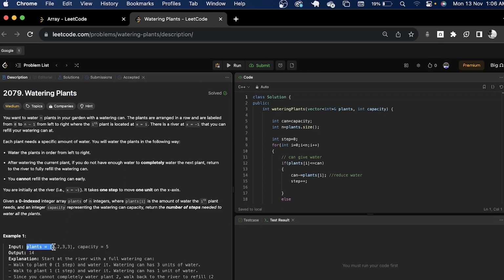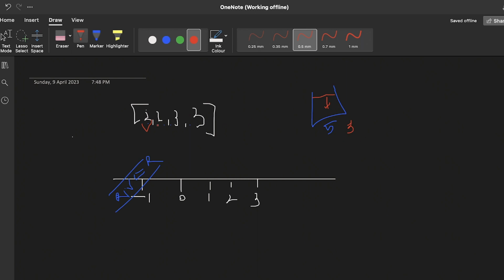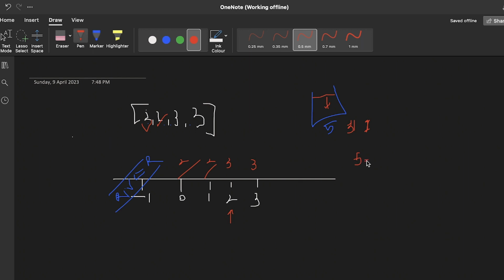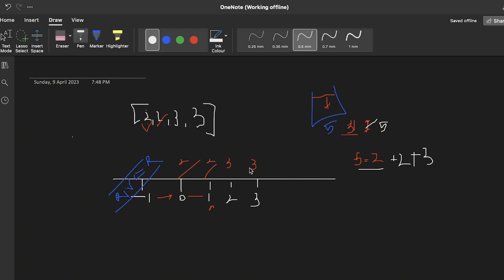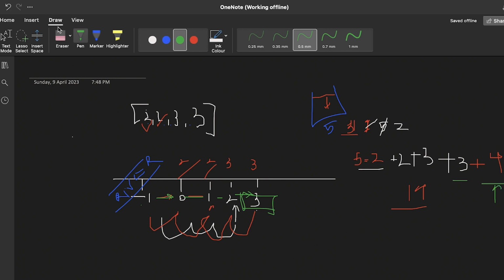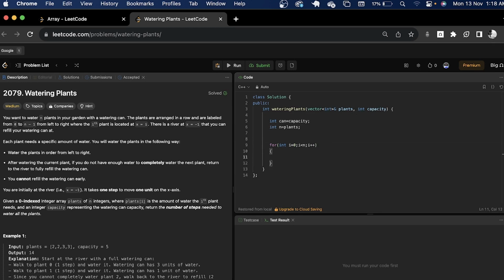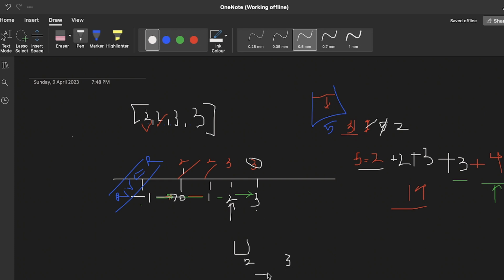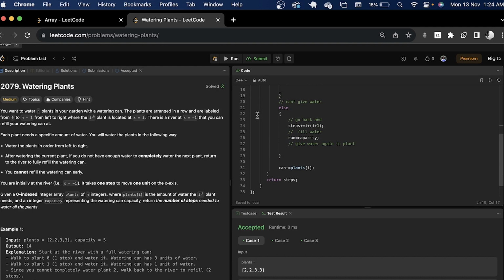l 25 2079 Watering Plants